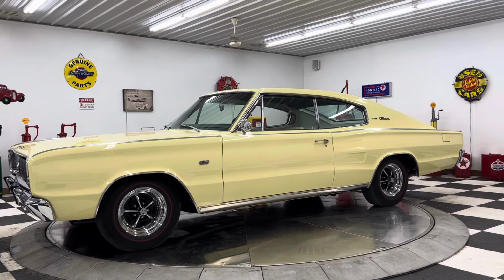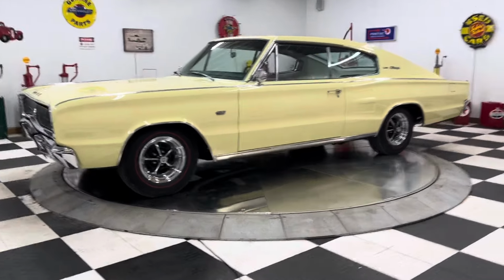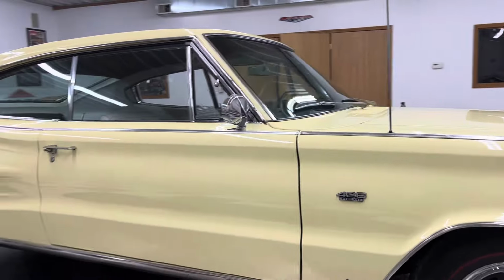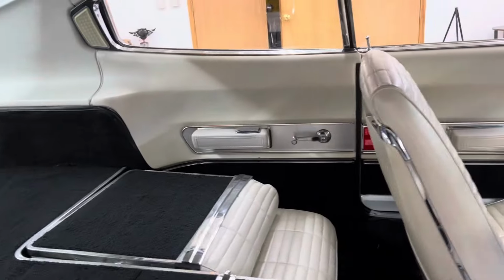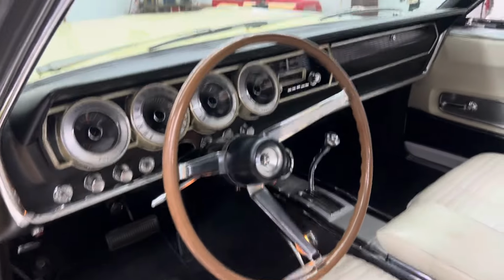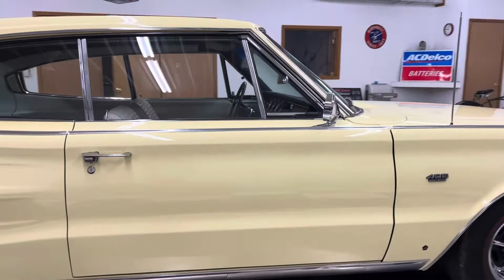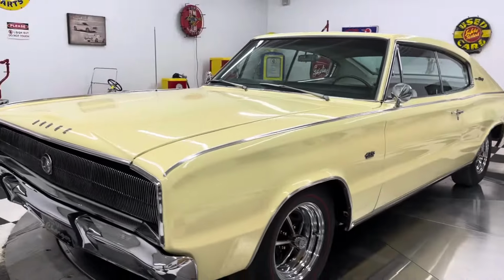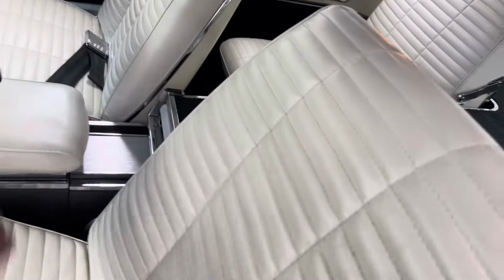1966 Dodge Charger 426 Hemi numbers matching 20,000 miles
Power steering and brakes very nice !